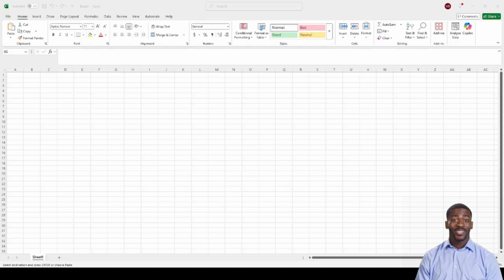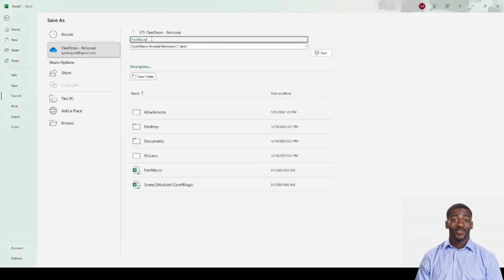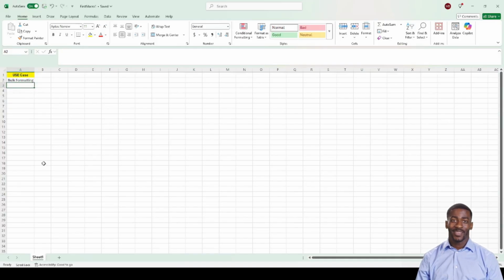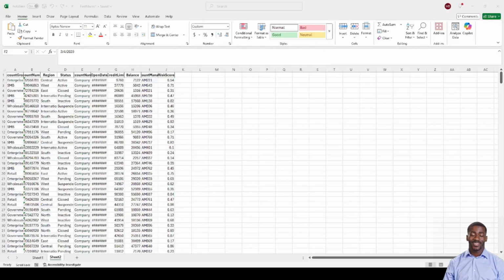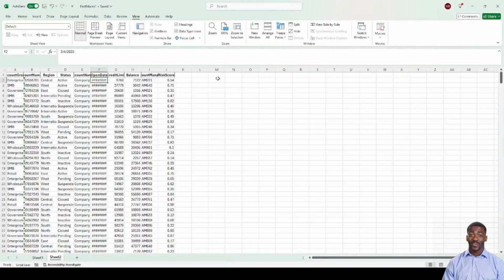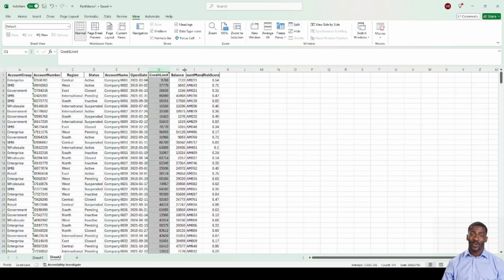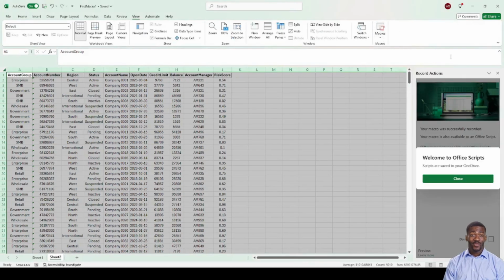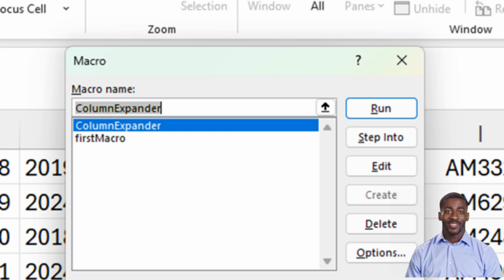Excel Master Class Module 1 Automation with Macros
and follow along in real time. This step-by-step video shows you how to record a macro, save it in PERSONAL.XLSB, bind it to a custom Ctrl + Shift shortcut, and auto-format bulk data (column widths, number/text fixes, date alignment) with a single keypress.

Perfect for analysts, finance pros, and anyone tired of repetitive clean-up clicks.